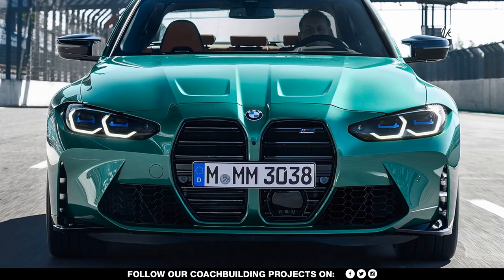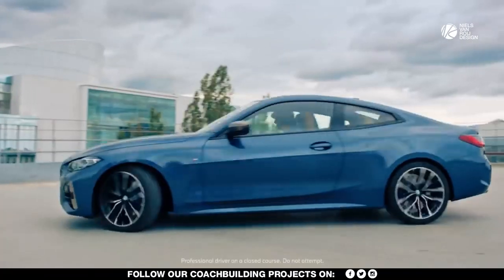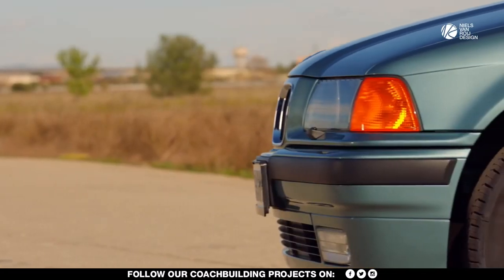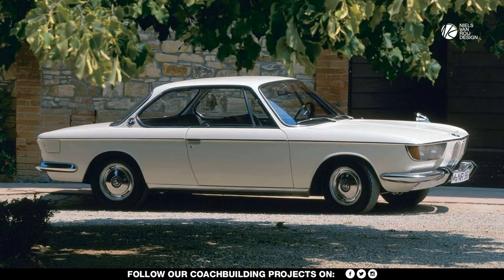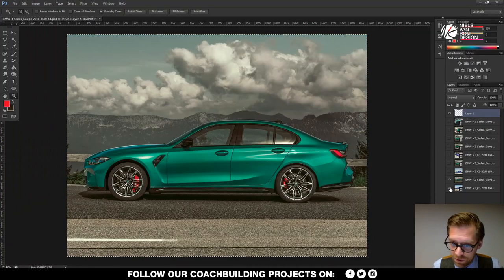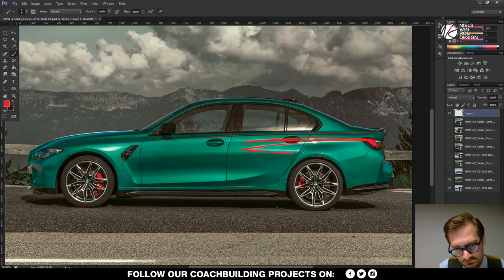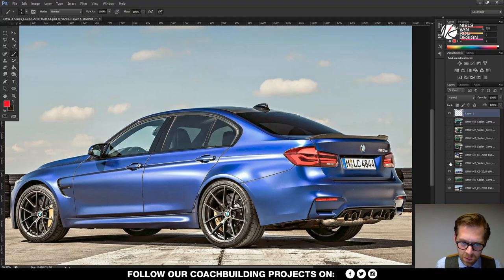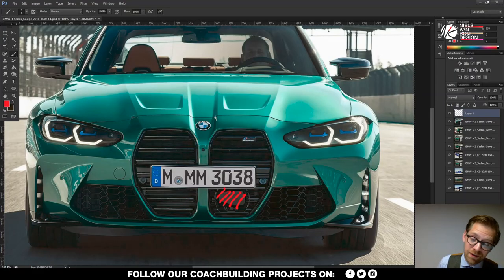BMW M3 and M4: car designer reacts to grille design of the new 3-series! | Niels van Roij Design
What do you think of the BMW M4 and M3?